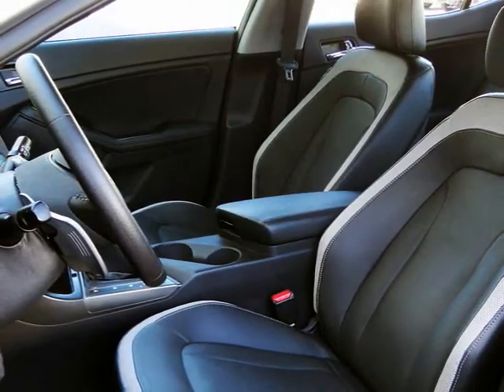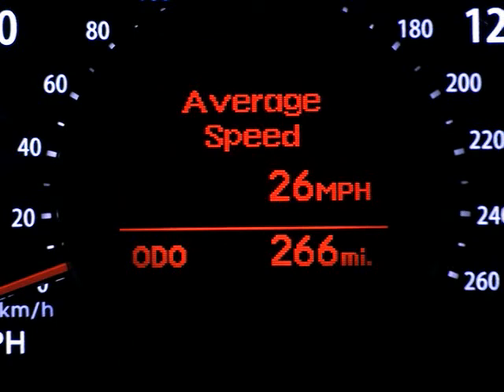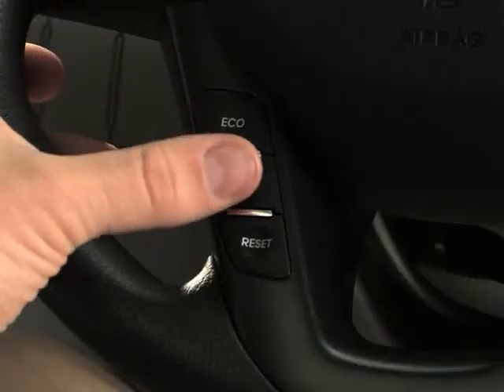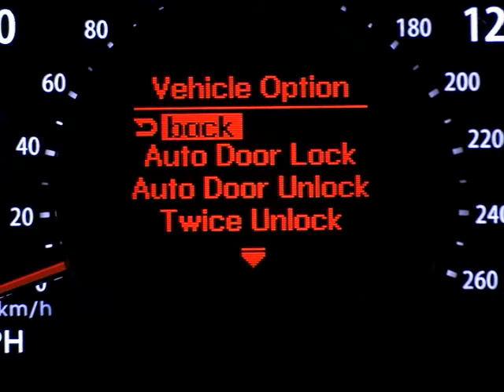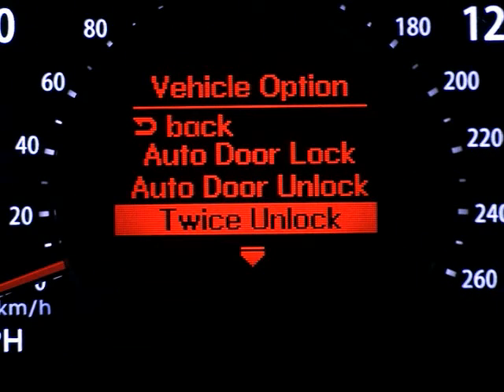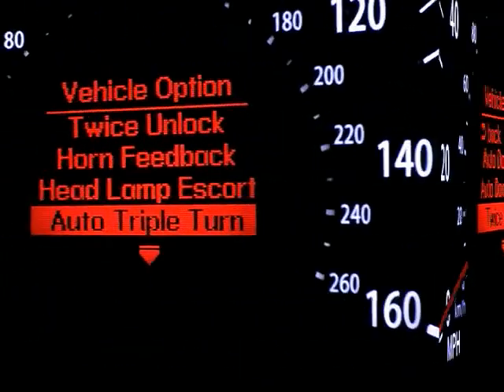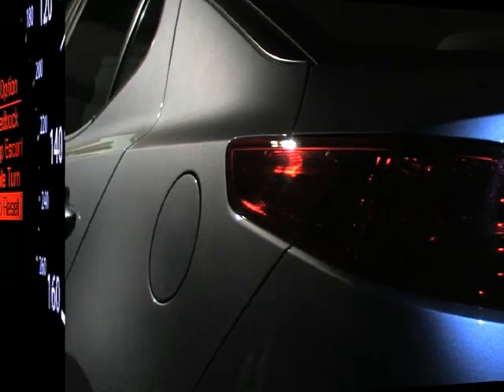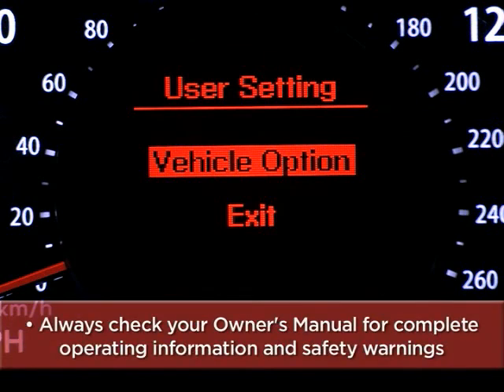Optima Analog Cluster